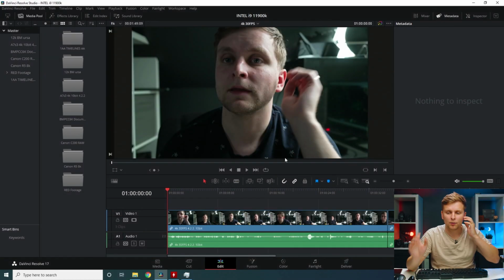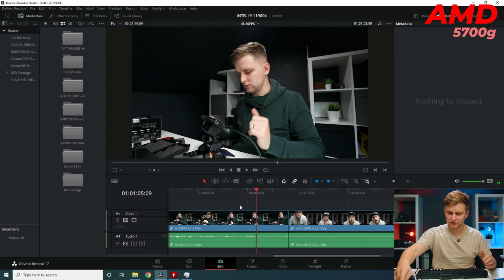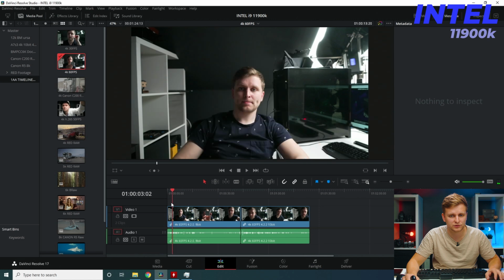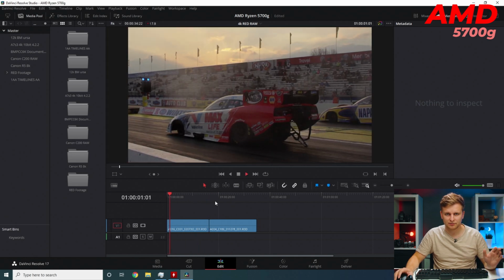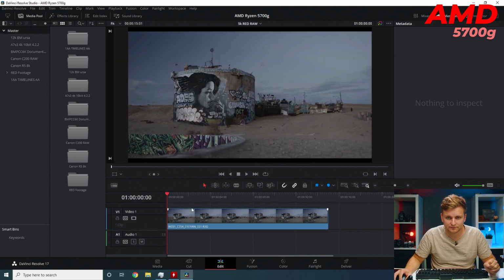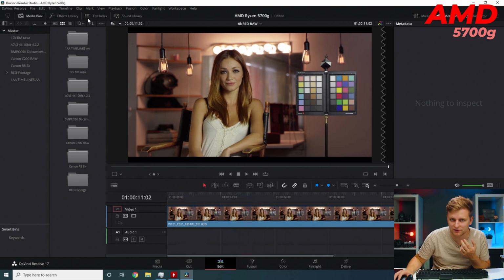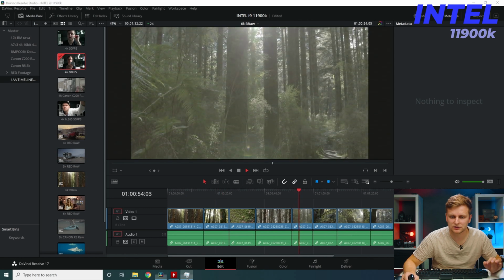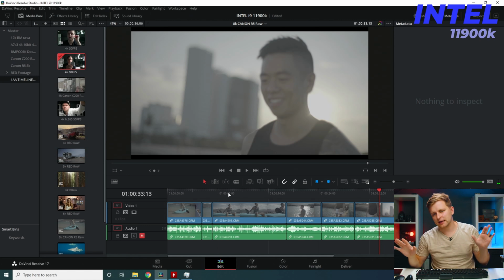INTEL vs AMD - Who Makes the BEST APU for Video Editing in DaVinci Resolve?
5700g vs 11900k ➡ 2 of the best APUs in the world. Let's see who makes the best iGPU + CPU combo, and is it possible to do video editing without a dGPU?

Video produced by Lauri Pesur

0:00 AMD vs INTEL
0:41 Is it a fair comparison?
1:35 Resolve Settings & Version
1:55 4k 30FPS 4.2.2 10-bit
3:18 4k 60FPS 4.2.2/4.2.0  8/10-bit
5:05 4k RED RAW R3D
6:20 4k CANON RAW (c200)
6:48 5k RED RAW R3D
7:40 6k RED RAW R3D
8:45 6k BRAW (Black Magic Raw)
9:42 8k CANON RAW (R5)
10:52 Conclusion